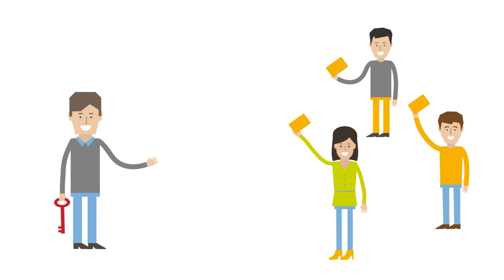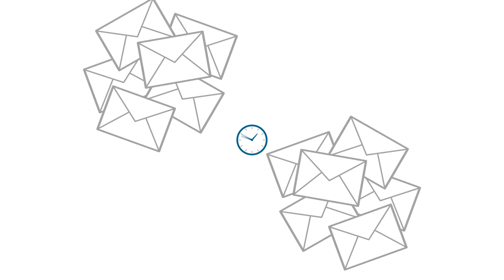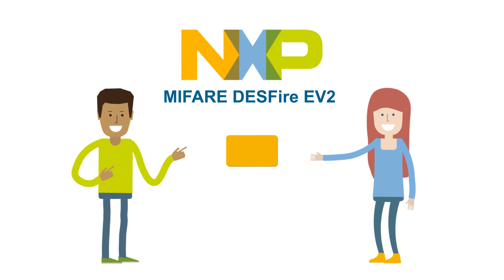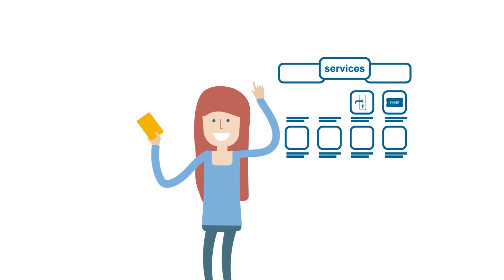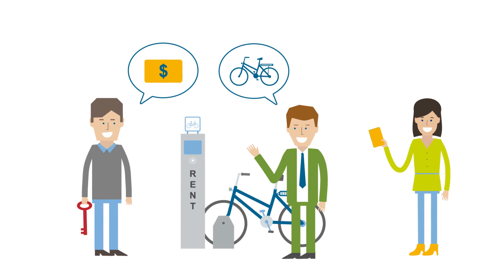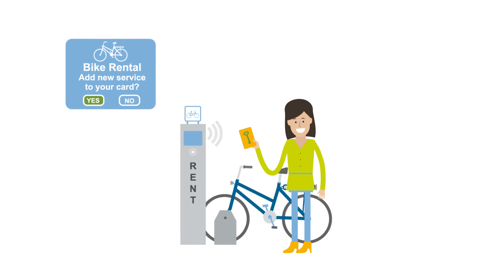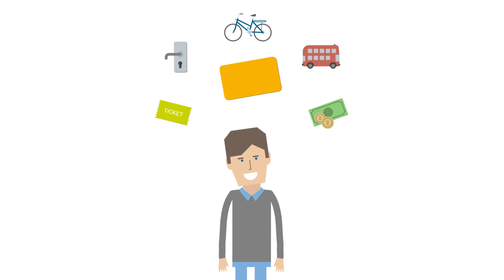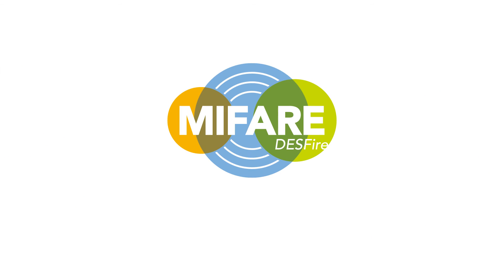MIFARE MIsmartApp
A VerVieVas explainer videos for NXP's MIFARE MIsmart!

The Video explains how MIFARE is the right choice for contactless services. MIFARE DESFire EV2 has the most innovative and flexible and multiapplication support. Learn more in the VerVieVas explainer video